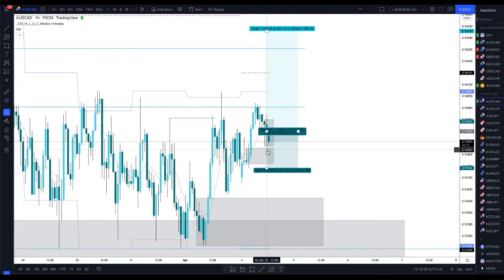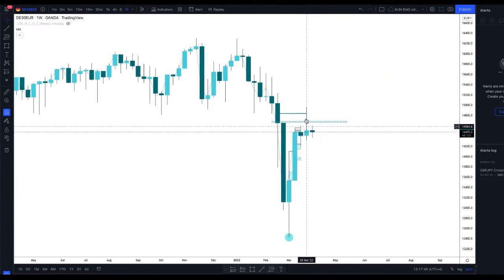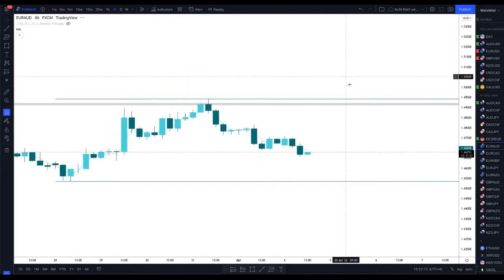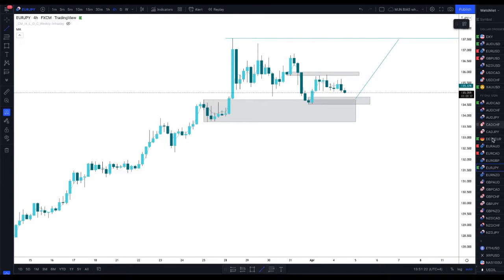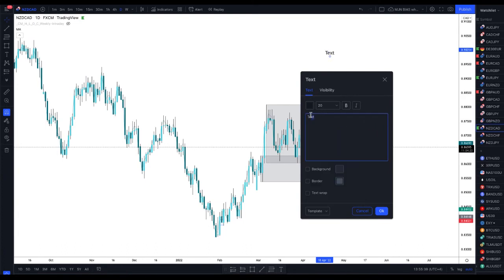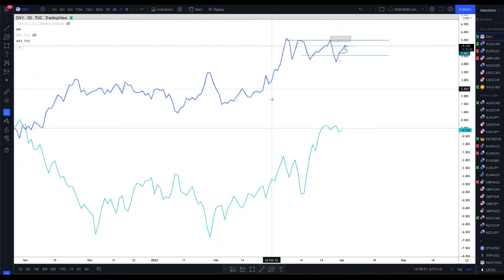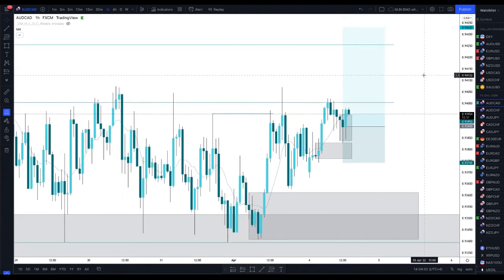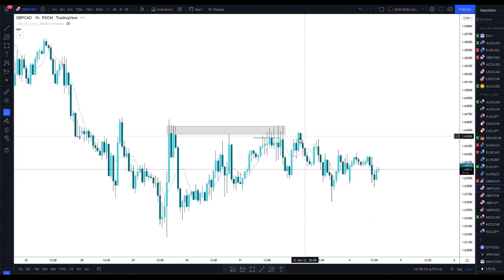Weekly Market Update 2022 - #012 Part 2/2 | The Trading Field